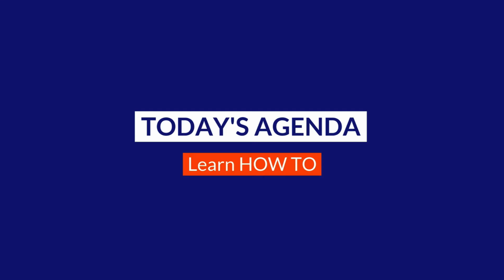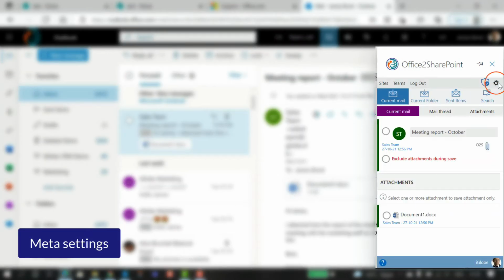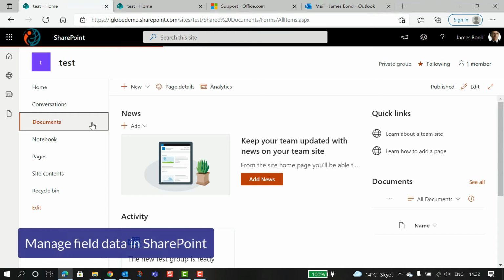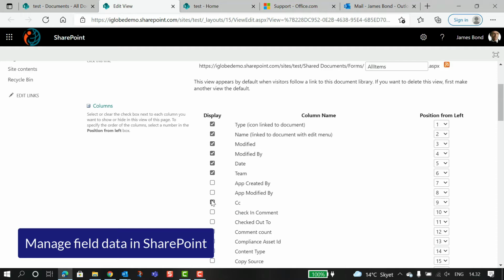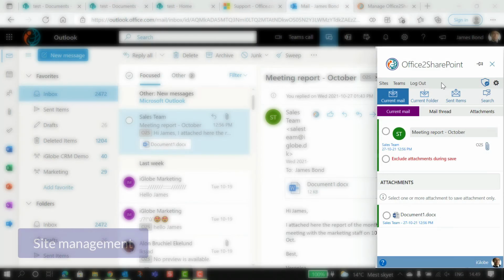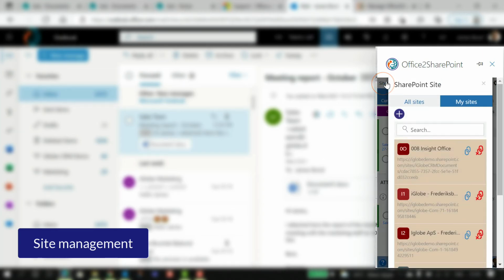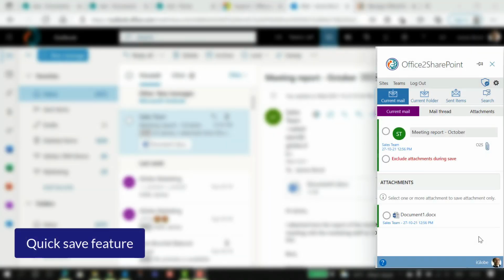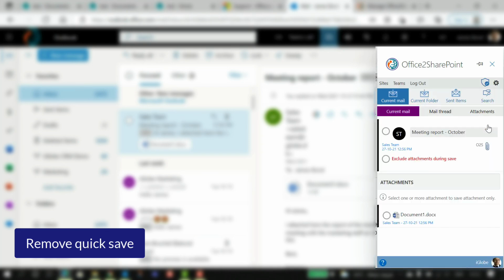Office2SharePoint for Outlook | User guide 7 | Administration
Our development team has recently updated Office2SharePoint, our Outlook add-in for simple file management. Be ready to find out new features that are going to make the whole process even easier! The top bar has new functionalities, the search features are even more specific, users are now able to merge files and emails into existing PDF’s and much more!

Watch this video in order to find out more about the administration of Office2SharePoint.

English subtitles are available, you just need to enable them.

00:00 - 00:59 Intro
1:00 - 1:37 Operate meta settings in Outlook
1:38 - 2:28 Manage field data in SharePoint
2:29 - 3:18 User administration
3:19 - 4:15 Site management
4:16 - 4:48 Quick save
4:49 - 5:05 Outro